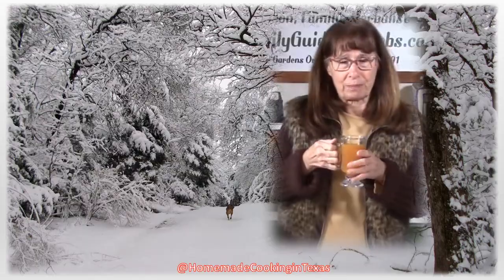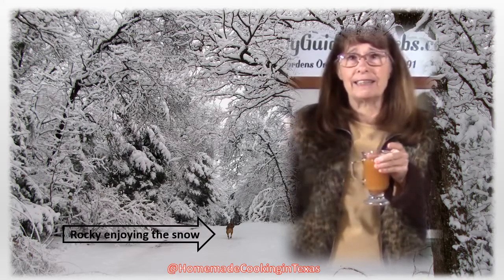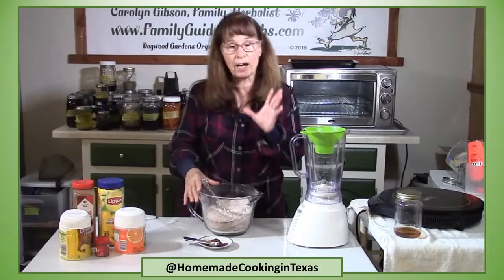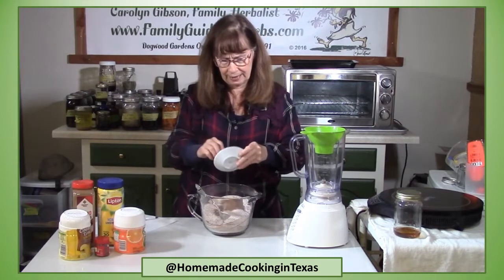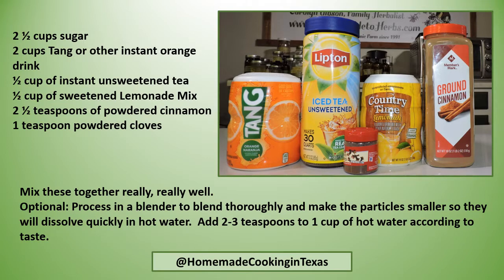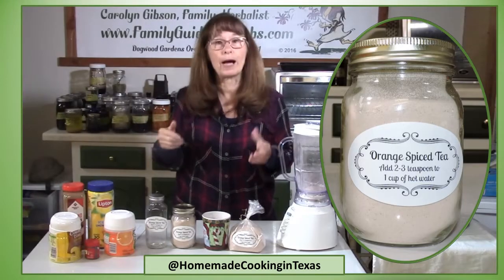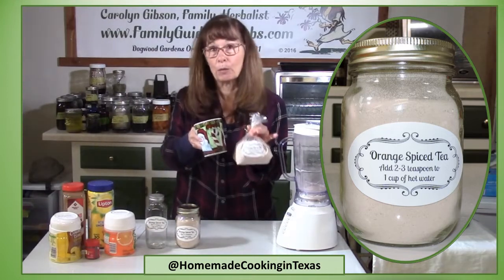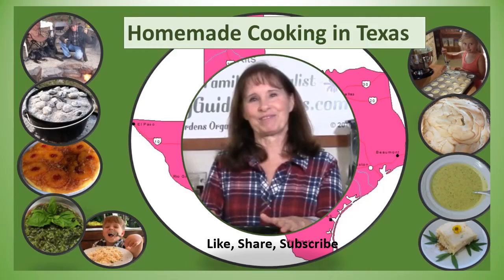Orange Spiced Tea made with Tang Recipe, Winter Drinks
Brighten up  Cold and dreary weather with Orange Spiced Tea, also called Friendship Tea.  It's orange, has vitamin C, cinnamon and cloves. Make Orange Spiced Tea extra special by adding Emergen- C to it.  I don't remember how I got this recipe.  I am pretty sure it was back in the '70,s.  It is a great alternative to more coffee, or more hot chocolate.  This is an easy DIY drink for gifts, families and friends.